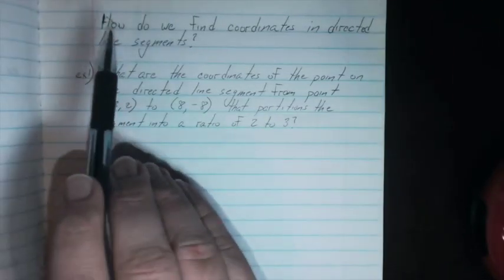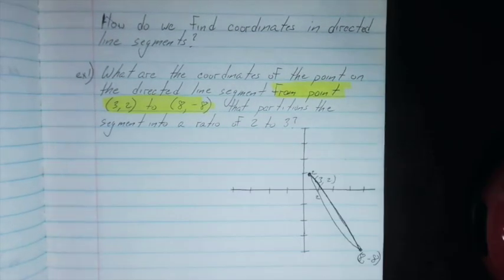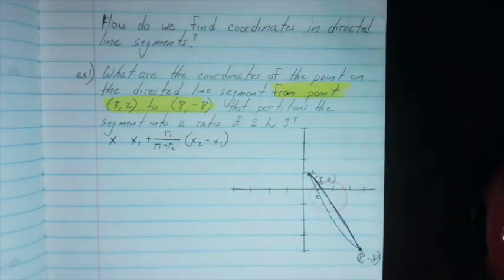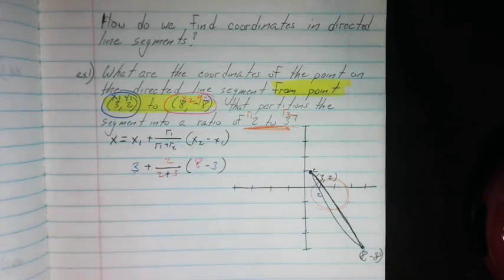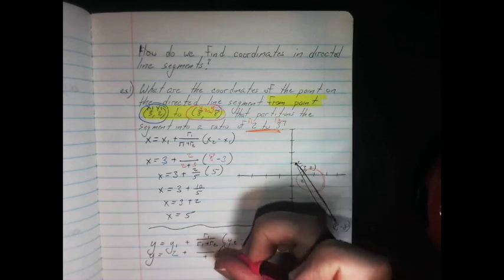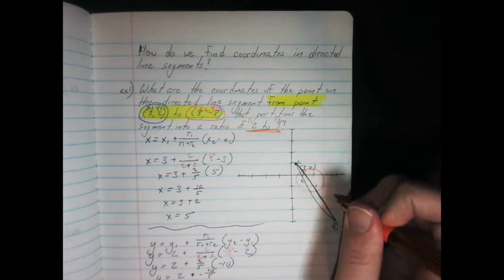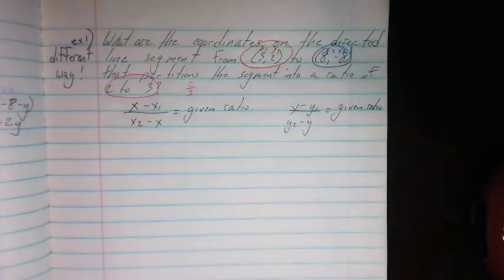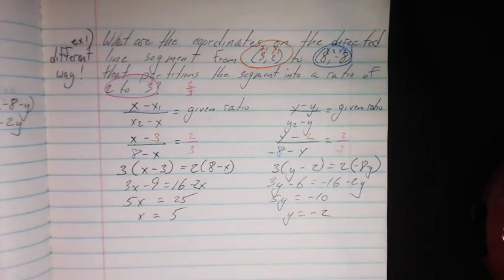9.6 - Directional Line Segments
The sixth video in the unit, where we use the ideas from 9.5 to find a point on a directional line segment. We use two methods, both algebraic.